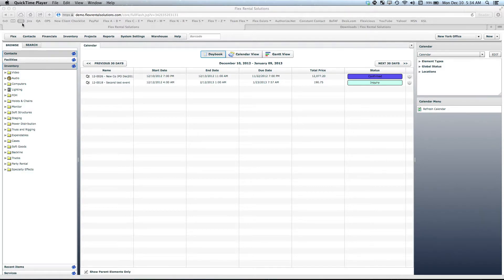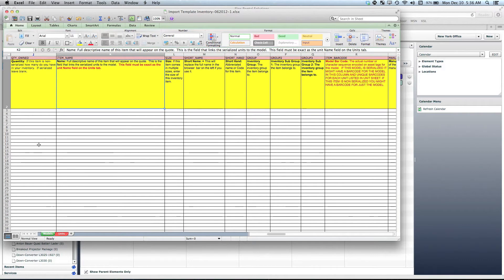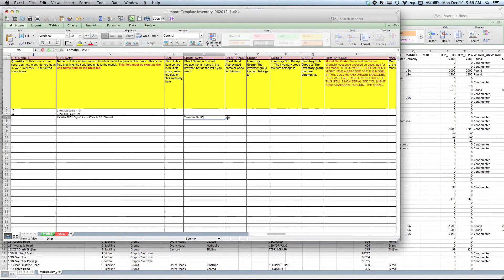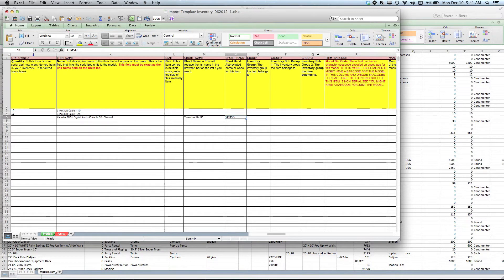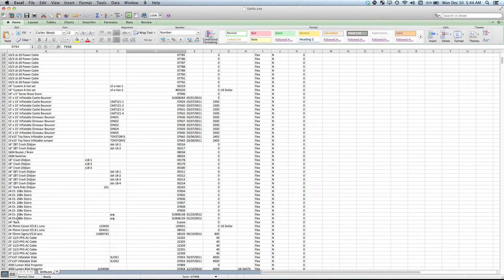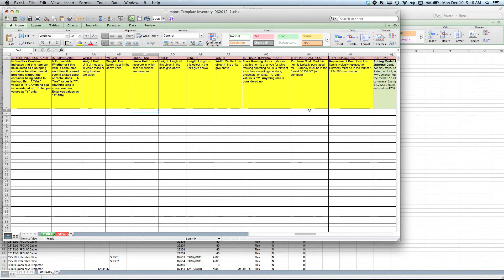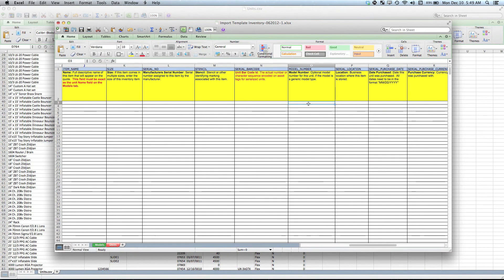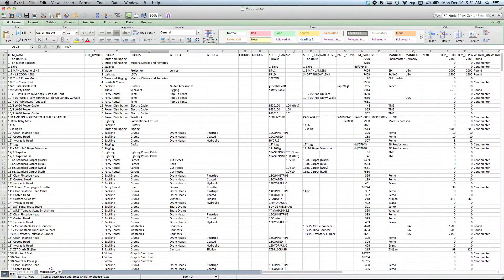Inventory Import Preparation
Background on the import sheet and some examples.